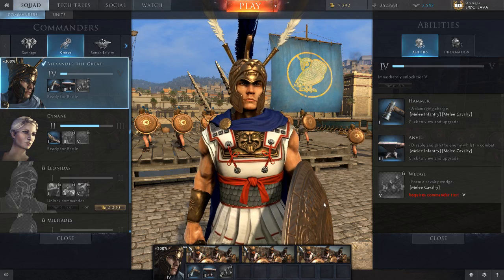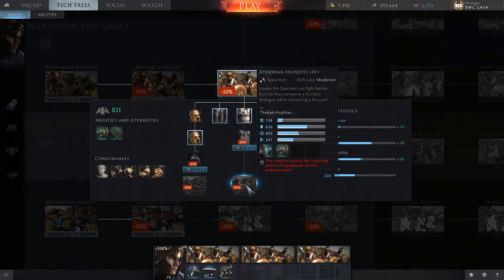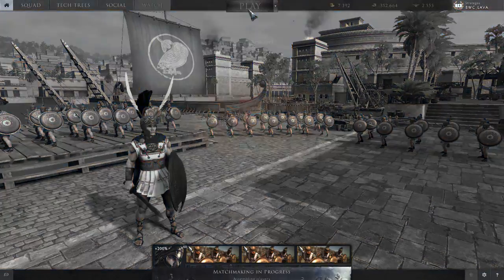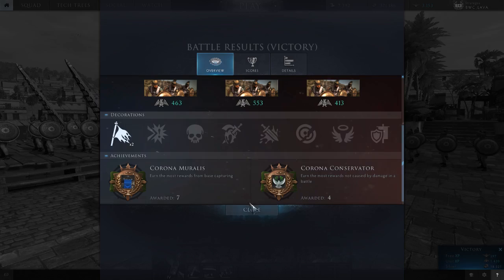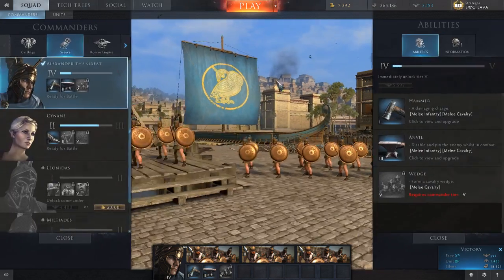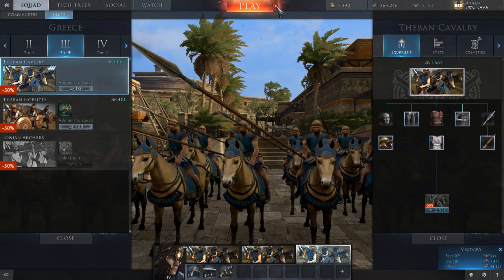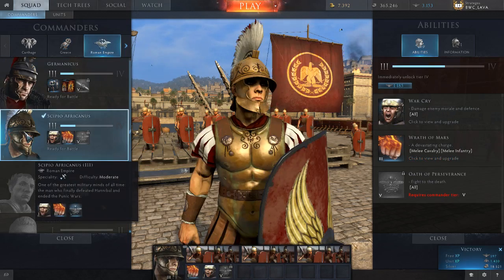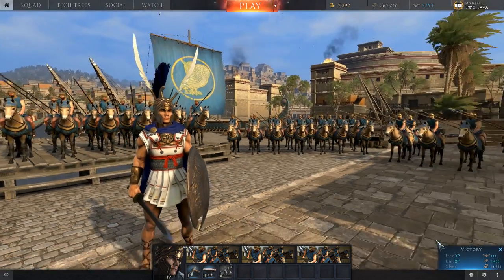Total War Arena - Alexander the Great - Tier 3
In this video I play 2 games as Alexander in Tier 3 matches. The first with hoplites and the second with Theban Cavalry. I really enjoy playing cavalry but you have to micromanage a lot. Given I have so few games and still struggling a bit with the interface it's a bit of a challenge. However, my Theban Cavalry bring glory to Alexander with an excellent showing (5 routed, 4 eliminated, 2 commanders executed, and 1 unit nuked) ... as do my hoplites, though after the initial clash, it quickly becomes a base cap.